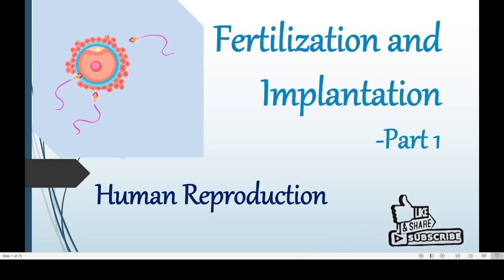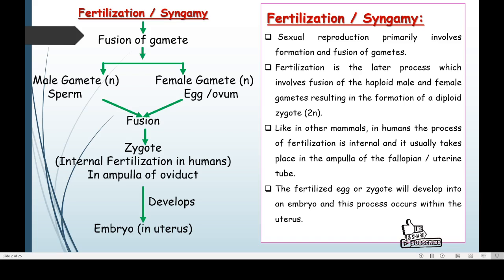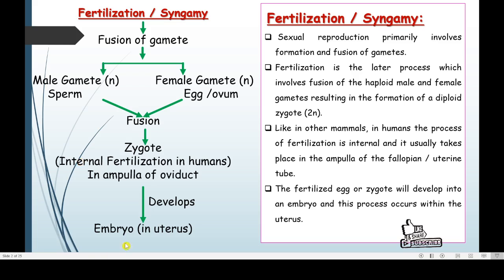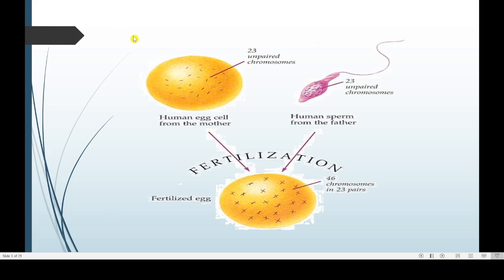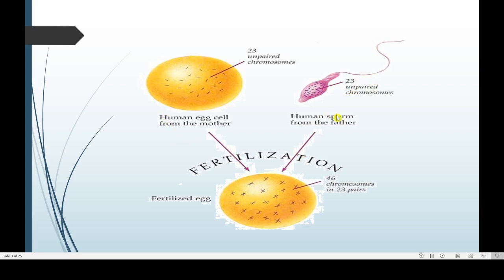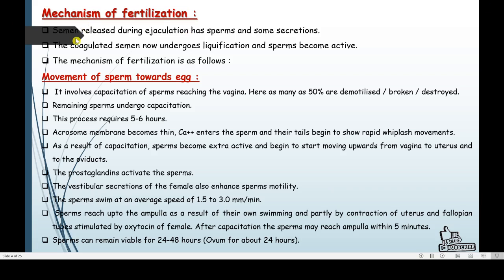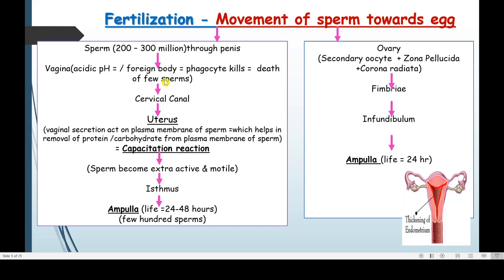Fertilization & Implantation Human Reproduction Class 12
The video explains about fertilization implantation process in humans.